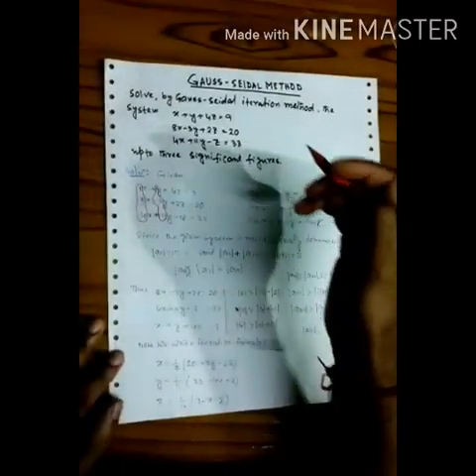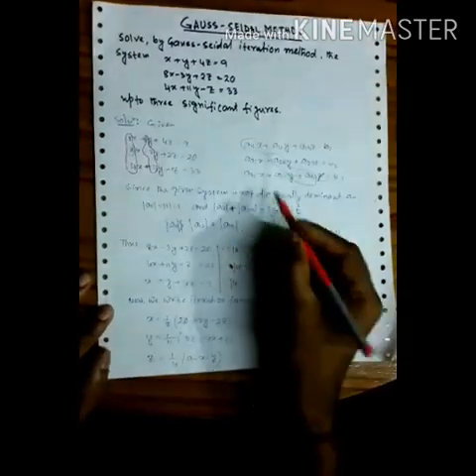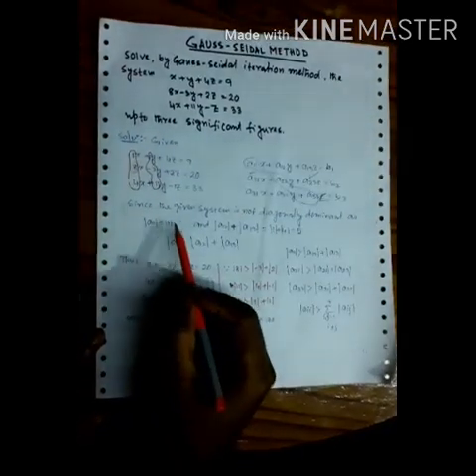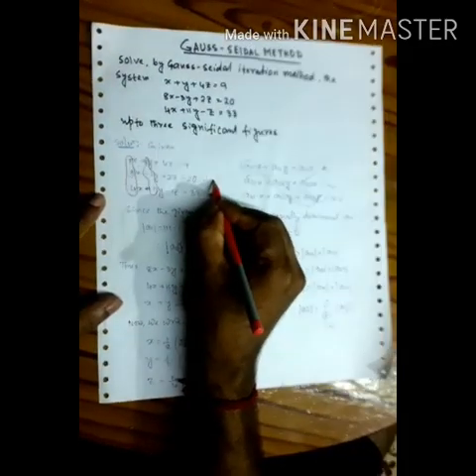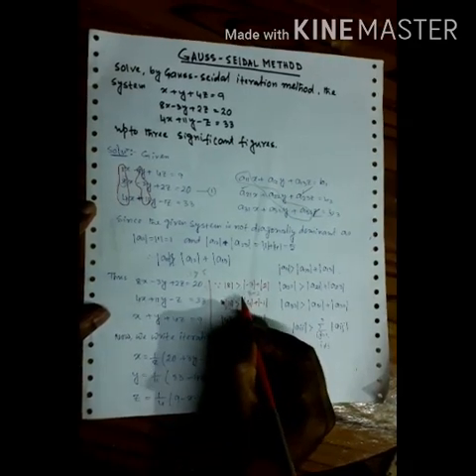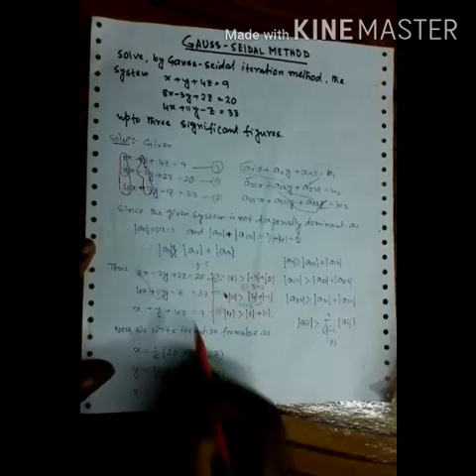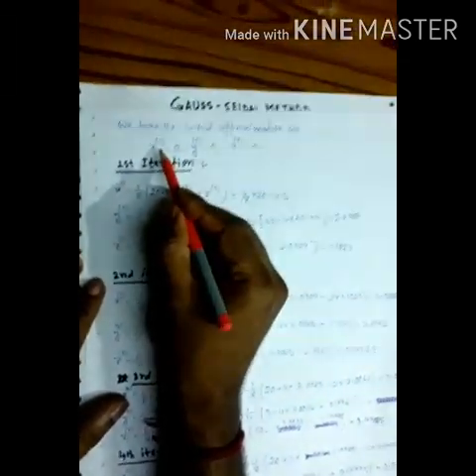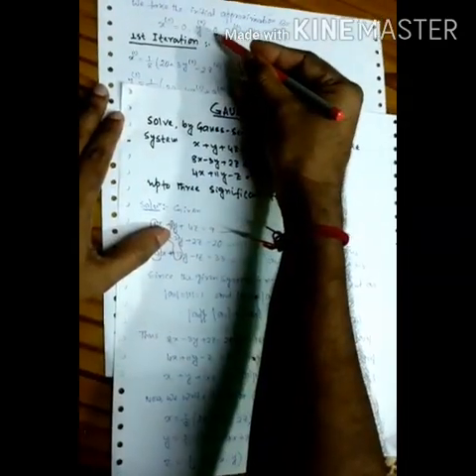GAUSS-SEIDAL ITERATION METHOD